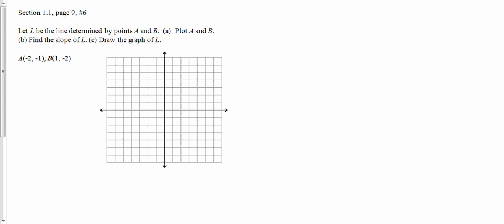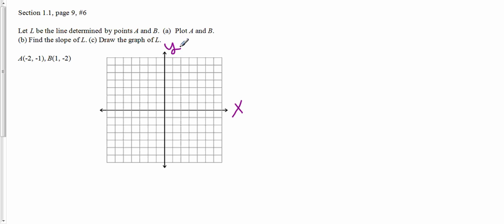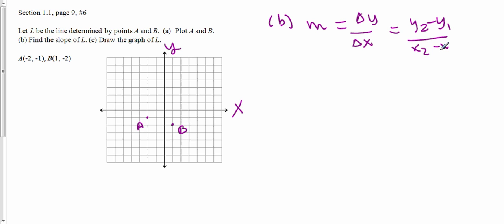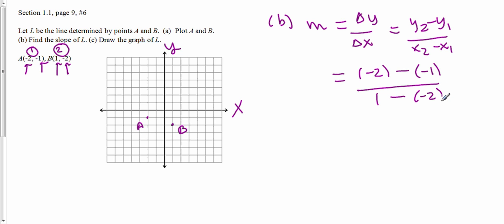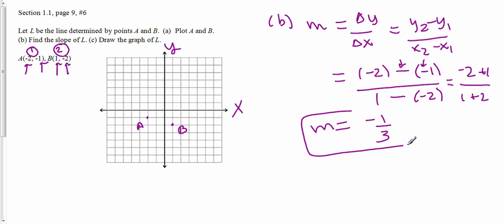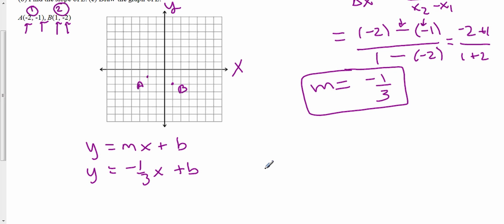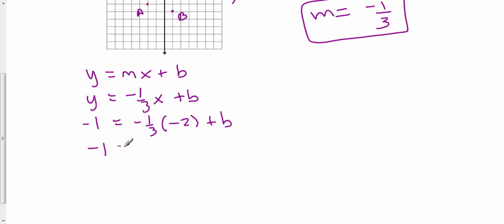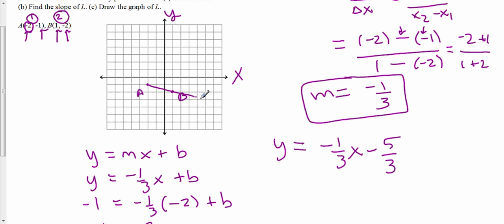1-AP Calculus, Chapter 1, Section 1, Number 6